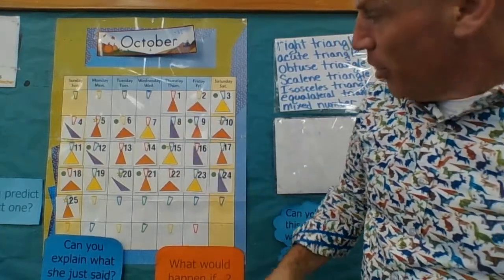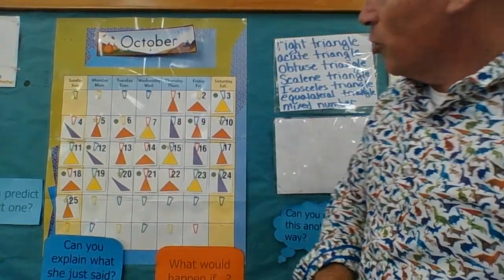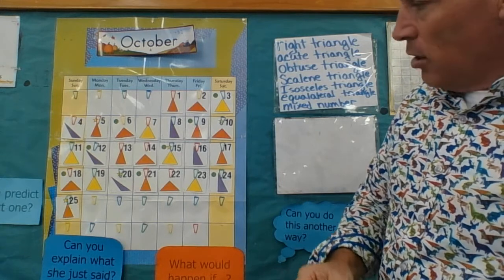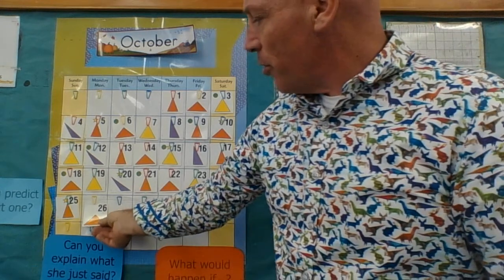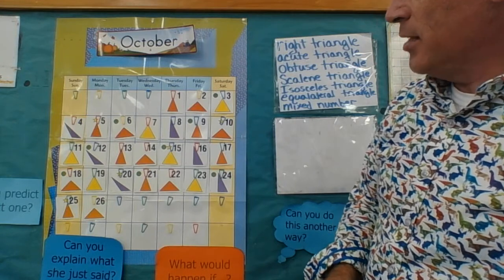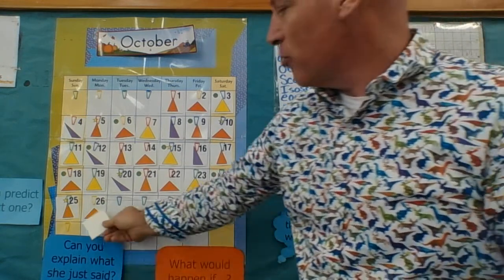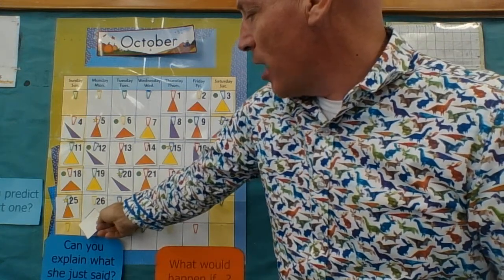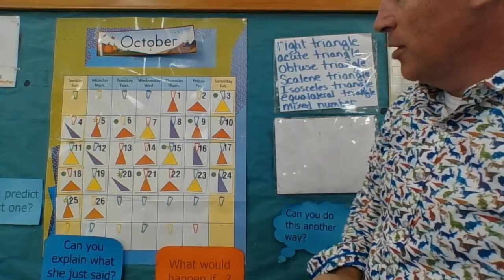Day 53 Part 2